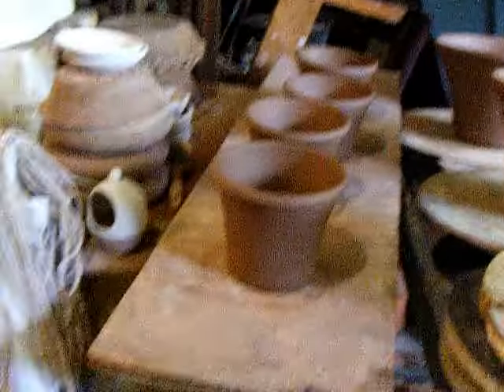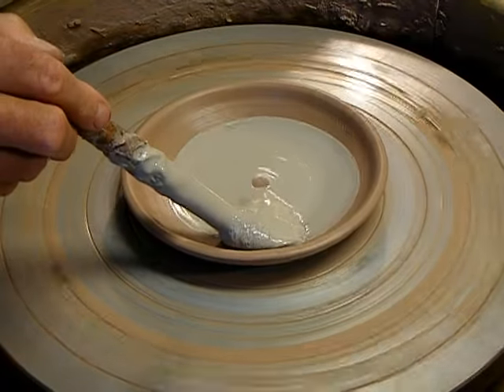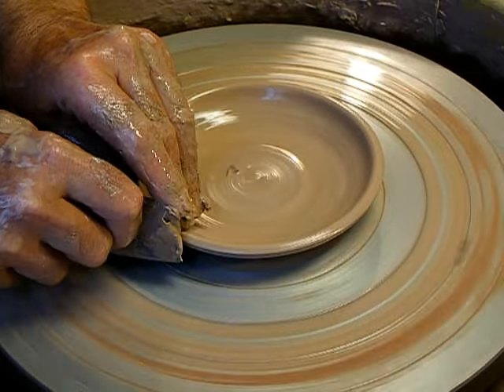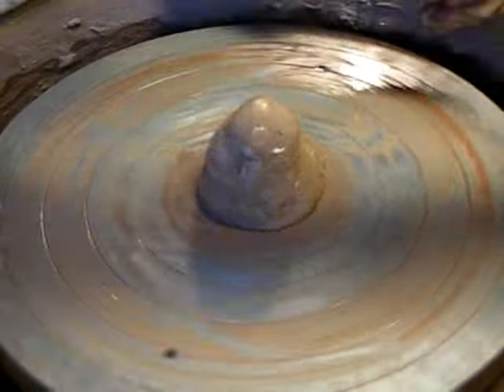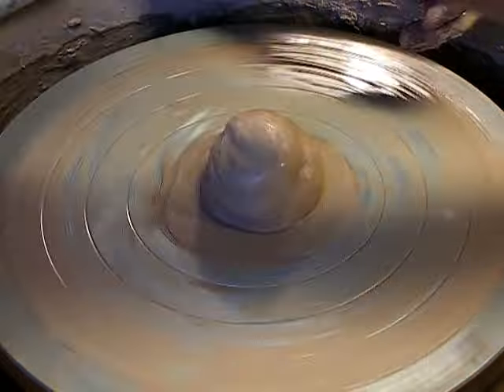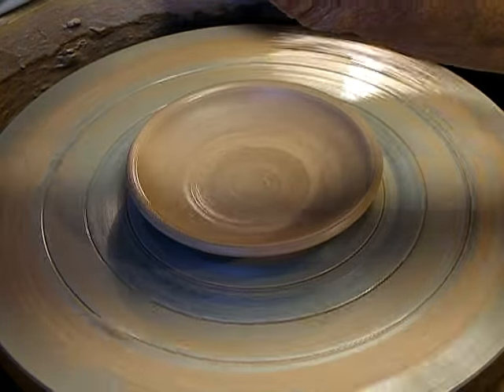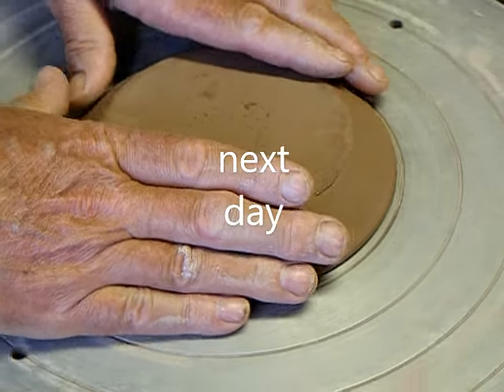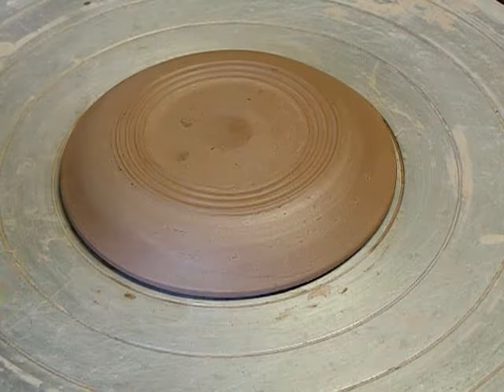free glaze & making test tiles (368 pottersjournal )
Get free glazes. Pints or gallons, any potter can get them. Don't just make glaze tester, make glaze testers you can sell. Who else does this?